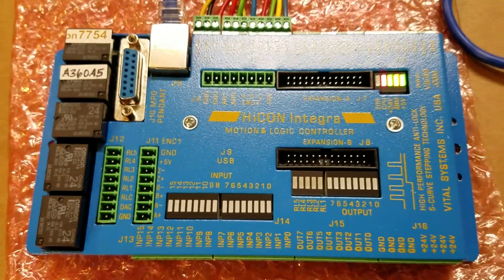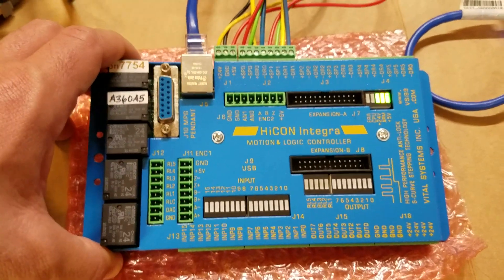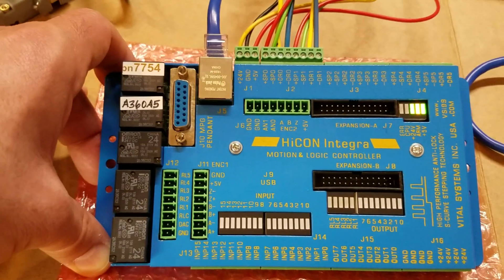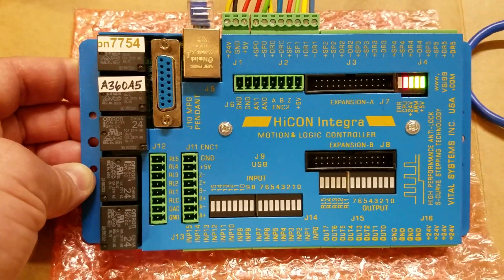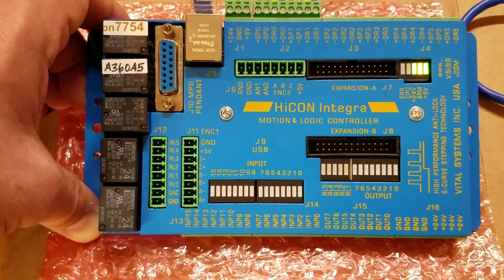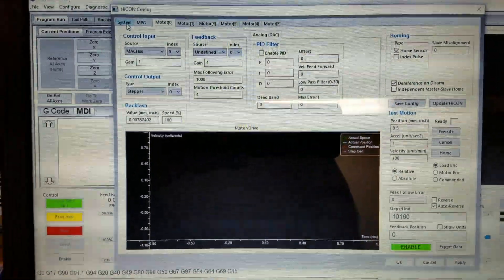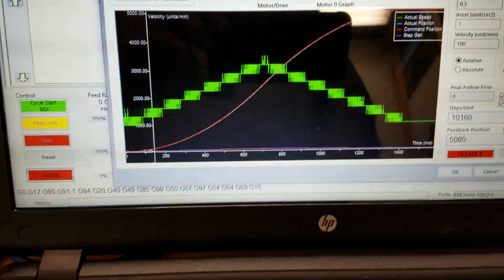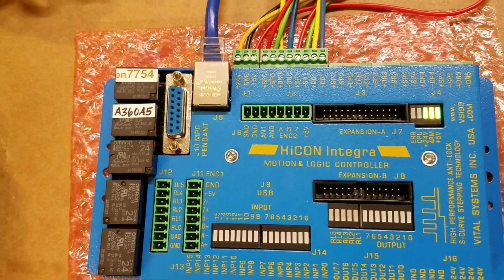Vital Systems Integra-Hobby Motion Controller 4-Axis125KHz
A overview of the Integra-Hobby Motion Controller 4-Axis125KHz from Vital Systems.